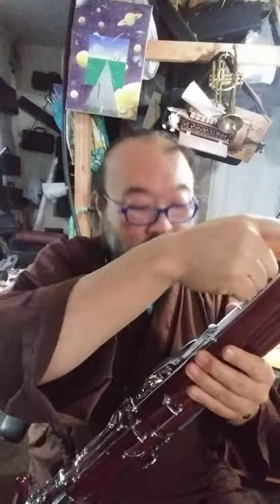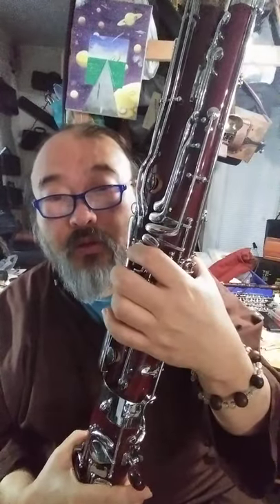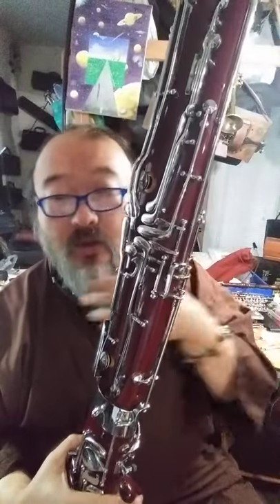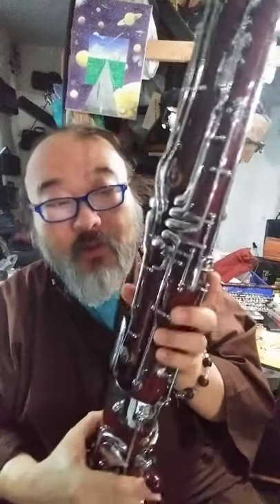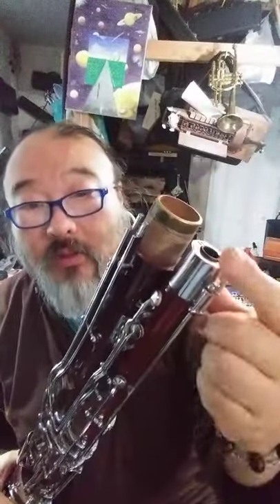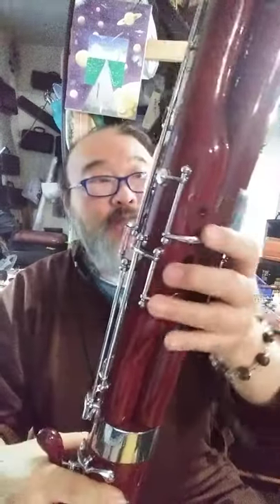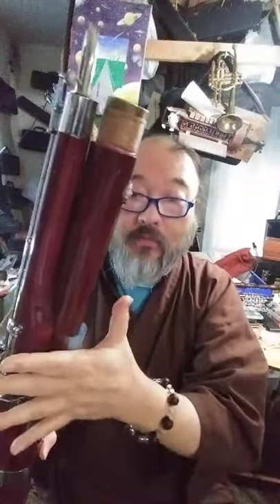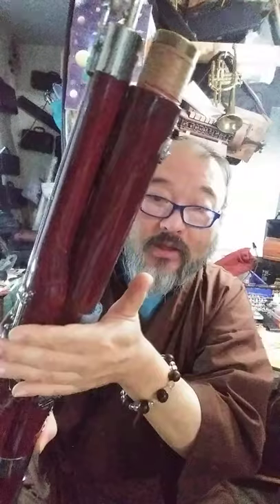Bassoon 101 Points to remember when you assemble the bassoon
I made this series of Oboe 101, Bassoon 101 videos as the supplement to a woodwind tech class I teach.

僕はアメリカ在住の日本人マルチ楽器奏者です。(mitchiimori.com)
I have many videos on this channel not only on Oboe, but Ukulele, Guitar, Banjo, Zither, Shamisen, Flute, Clarinet.
このチャンネルにはオーボエだけでなく、例えばウクレレ、ギター、バンジョー、ツィター、三味線、フルート、クラリネット. 他のヴィデオが上がって居ます。

御視聴有難う御座いました。